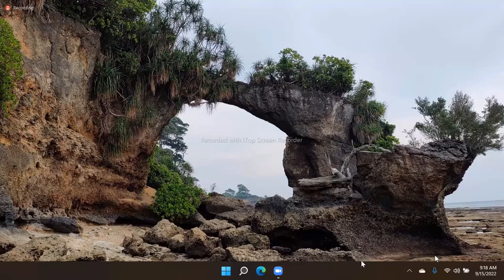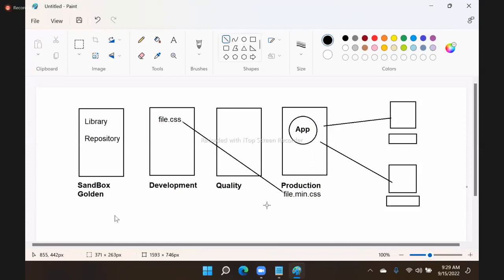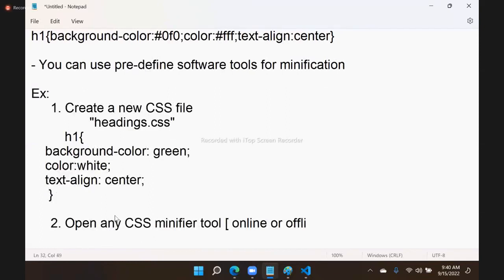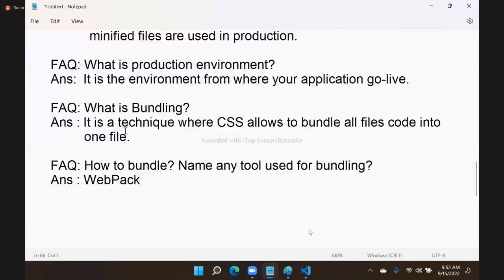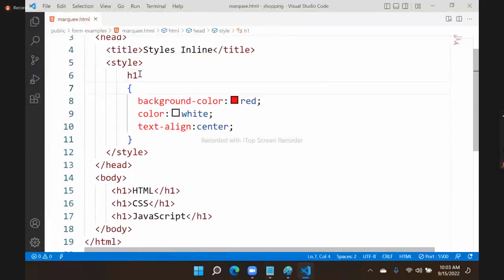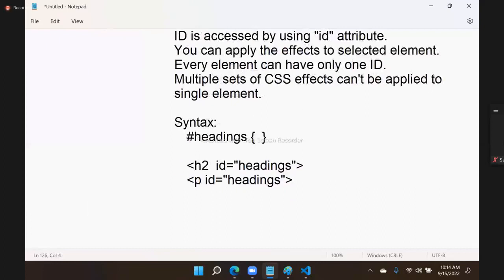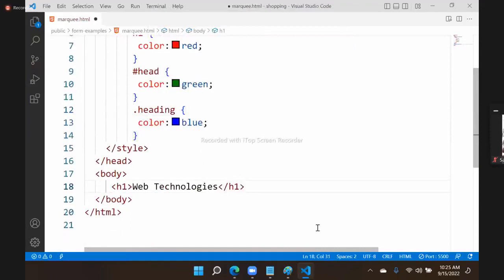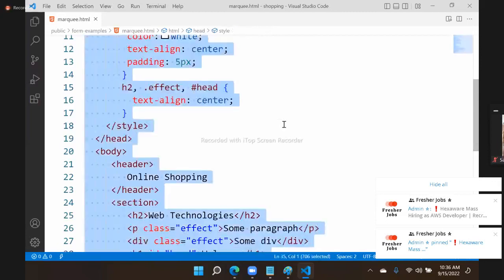28 29 full stack web